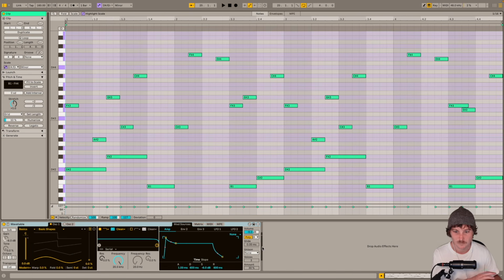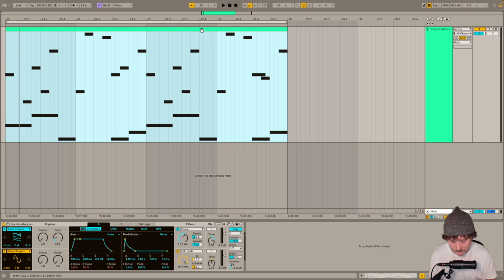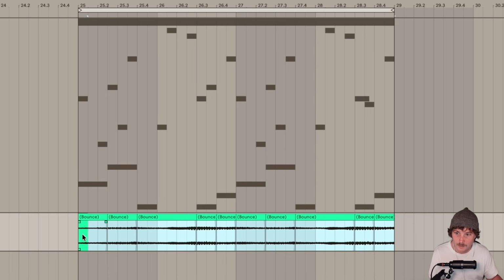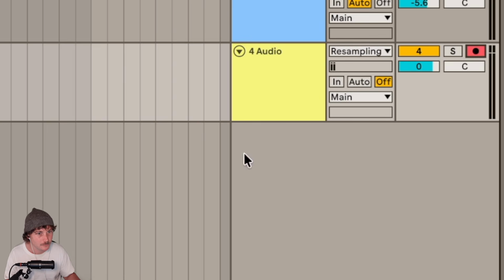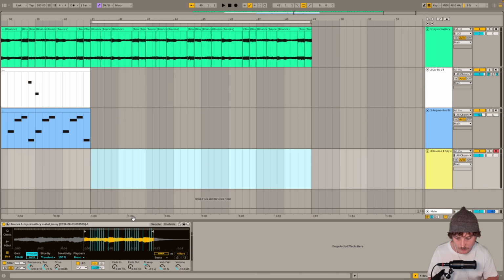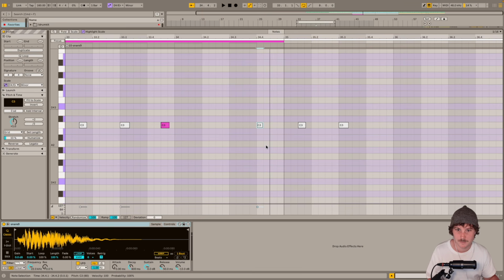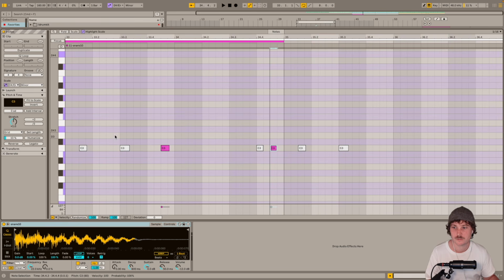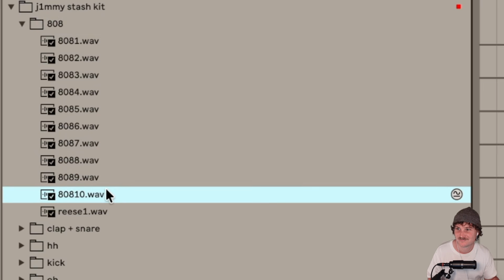if you're ever stuck, try this